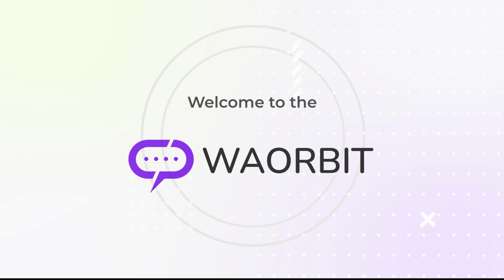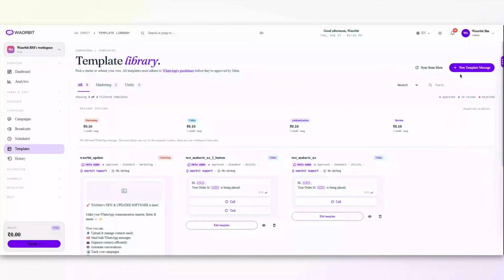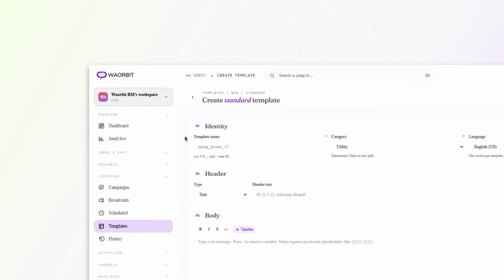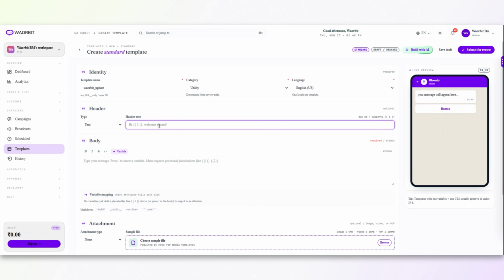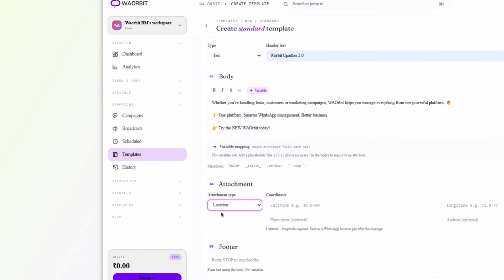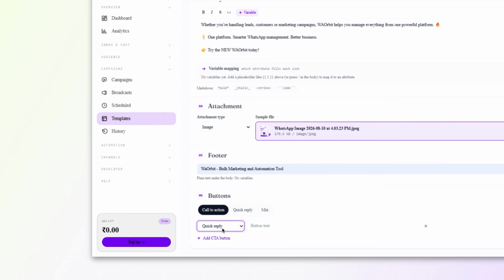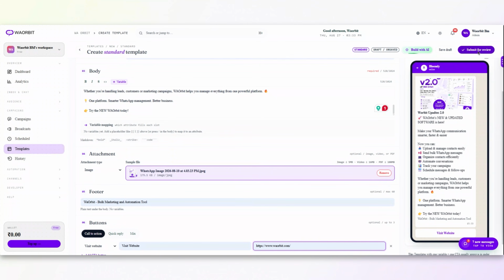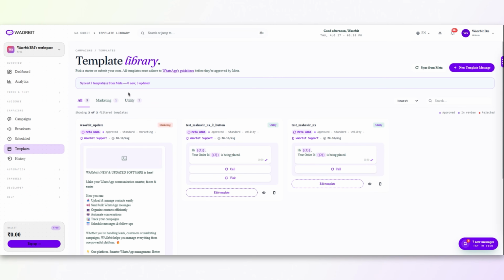Waorbit WhatsApp Standard Templates: Step-by-Step Creation & Meta Approval Guide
Learn step-by-step how to create and submit a Standard WhatsApp Message Template in Waorbit and get it approved by Meta!
In this comprehensive guide, you’ll discover how to design high-converting WhatsApp templates from scratch—complete with rich text, media banners, dynamic attributes, footers, and interactive Call-to-Action (CTA) buttons.

We also cover Meta submission guidelines to ensure your templates get approved quickly without rejection.
Whether you're sending promotional broadcast campaigns, order updates, or customer follow-ups, mastering WhatsApp templates is key to scaling your business on Waorbit.

📌 What You'll Learn:
How to navigate the Template Library in Waorbit
Differences between Standard, Carousel, and Catalog formats
Naming conventions and selecting the correct Category (Marketing vs. Utility)
Writing high-converting body copy with dynamic variables ({{1}}, {{2}})
Adding sample media attachments (Image, Video, PDF) for Meta verification
Adding interactive CTA buttons (Website links, Phone numbers, Quick Replies)
Submitting to Meta and tracking approval status in real-time

⏱️ Timestamps:
0:00 – Introduction & What is a WhatsApp Template?
0:30 – Navigating to the Template Library in Waorbit
1:00 – Selecting the Standard Template Format
1:30 – Configuring Template Identity, Category & Language
2:15 – Writing Body Text & Dynamic Variable Mapping
2:50 – Adding Header Media Attachments & Footers
3:30 – Setting Up Interactive CTA Buttons
3:45 – Submitting to Meta for Approval & Best Practices
4:30 – Reviewing Approved Templates in Your Dashboard
5:00 – Outro & Next Steps

Grow your business with WA Orbit – a powerful WhatsApp Marketing & Automation platform built on the Official WhatsApp Business API.

Send bulk messages, automate chats, and engage customers with AI-powered chatbots. Manage conversations, capture leads, run campaigns, and boost sales—all in one easy platform.

🚀 Features:
• Bulk WhatsApp Campaigns & Broadcast Messaging
• Automation & Auto Replies (24×7)
• No-Code Drag & Drop Chatbot Builder
• Multi-Agent Shared Inbox for teams
• CRM & Smart Contact Segmentation
• Campaign Analytics, Reports & Tracking

🤖 AI + Automation:
• AI WhatsApp Assistant for instant replies
• Lead capture & automated drip workflows
• Smart triggers & keyword-based automation
• Seamless human agent handover

🛒 Ecommerce:
• Webhook-based real-time notifications
• Cart recovery, order & payment alerts
• Event-based customer engagement

💼 Perfect for startups, agencies, e-commerce & growing businesses looking to scale communication and conversions with WhatsApp.